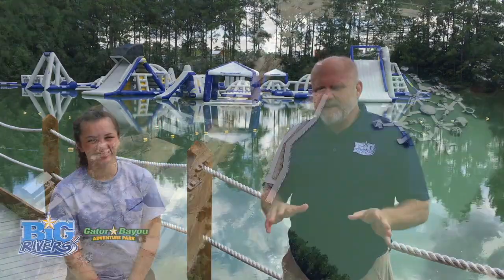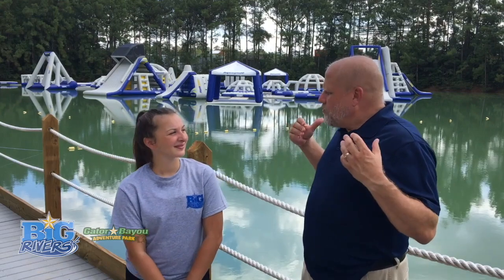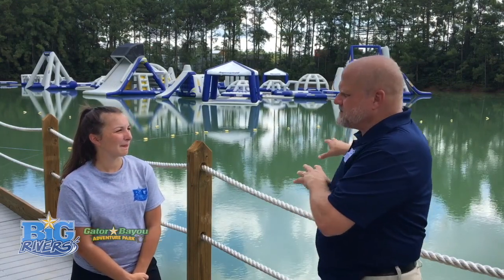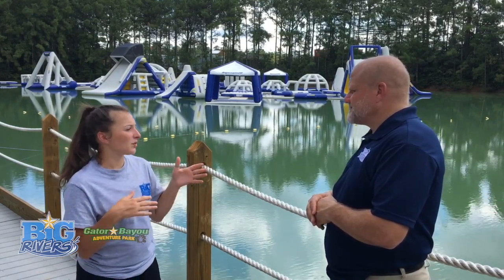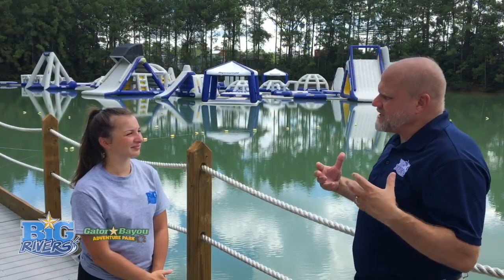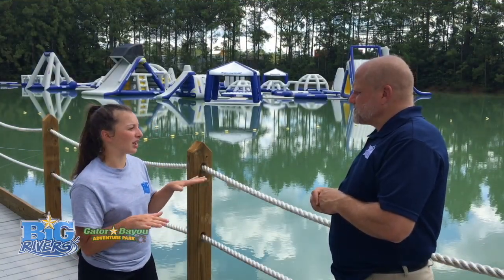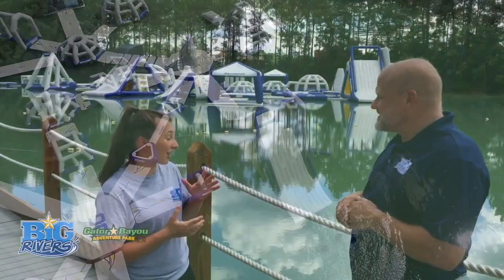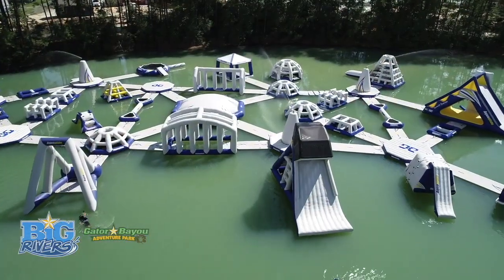A minute with Monty "Wild Isle"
Monty takes a minute to talk with Rachelle who is one of our Aquatics Supervisors to learn more about Wild Isle. 365 Annual Passholders will receive FREE access to Wild Isle when it is open to the public.